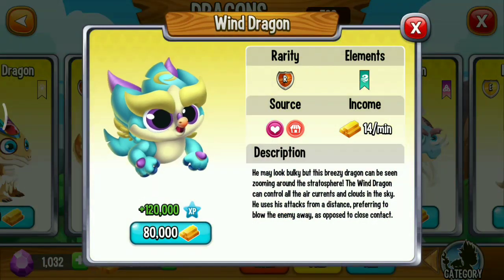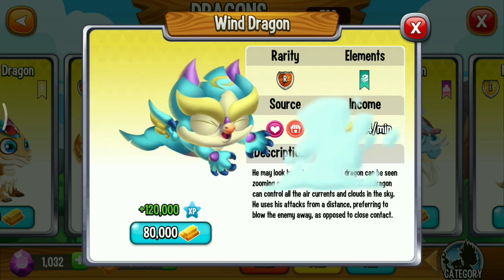INVEST YOUR GOLD FOR THIS DRAGON !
Buy the wind dragon many times and recall it and then empower one of your dragon